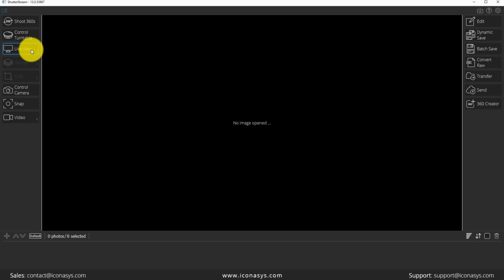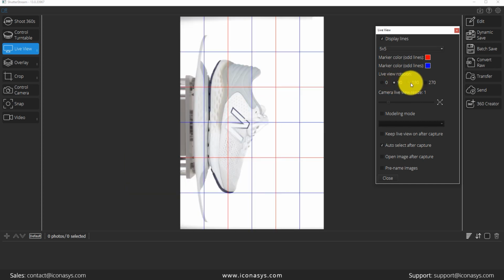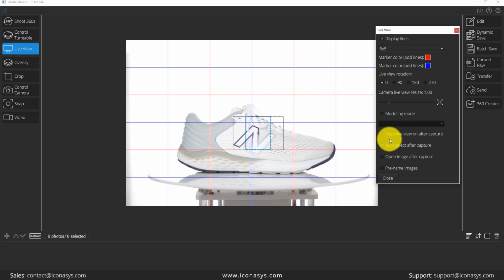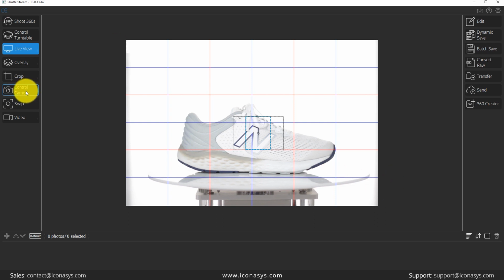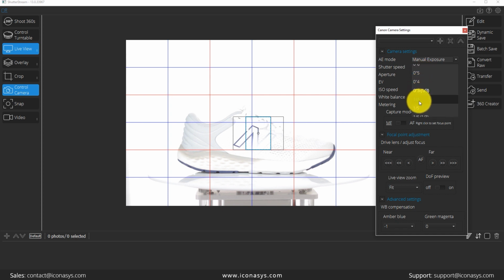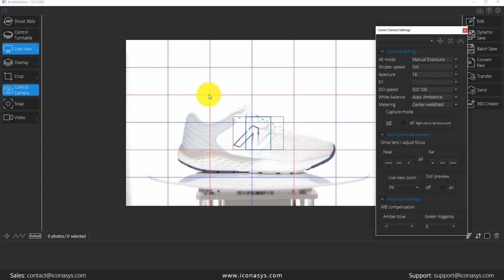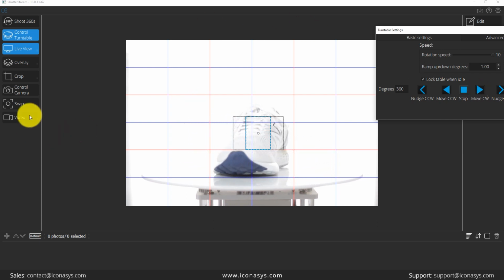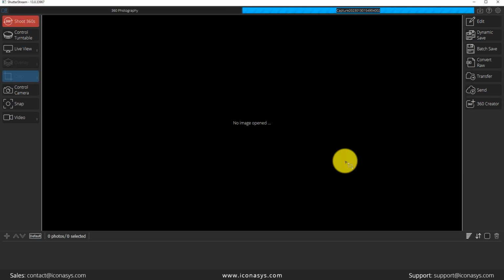Shutter Stream 360 Product Photography Software: Live View Feature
Shutter Stream is a powerful software designed for 360 Product Photography. The software, integrates with a long list of compatible cameras and allows users to control their camera and automate the 360 product image capture process.

In this video, we discuss the Live View Feature within Shutter Stream 360 Product Photography Software. Live View will stream a large real time preview of what the camera sees to the main viewing window in the center of the Shutter Stream UI. This is the first step in the 360 product photography workflow. While in Live View users will want to place their object in the center of the turntable and pre-rotate while watching on the monitor to ensure the object has been positioned correctly. It is much easier to ensure an object is spinning on axis when viewing on the monitor from the cameras point of view. While in Live View, users also have the ability to Adjust Camera Settings, Pre-Crop and Overlay.

To learn more about all Iconasys 360 Product Photography Solutions, please

To learn more about Shutter Stream 360 Product Photography Software, please